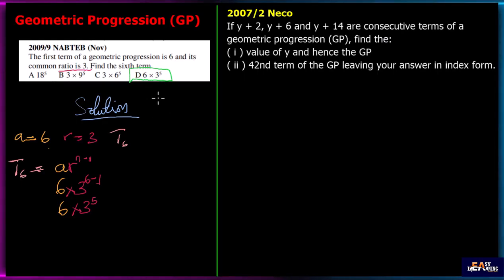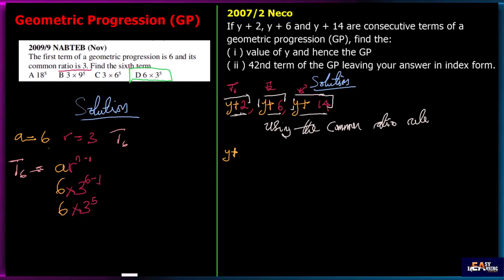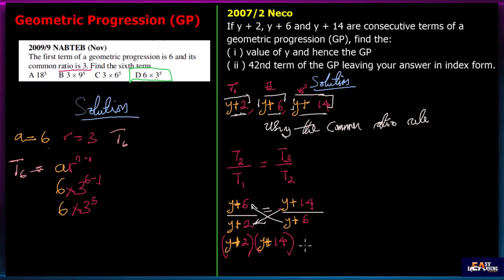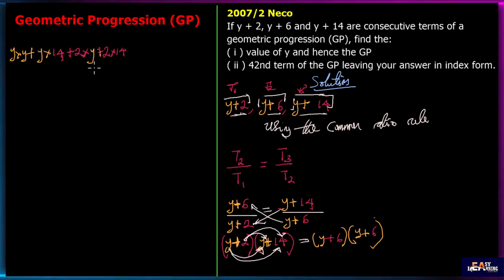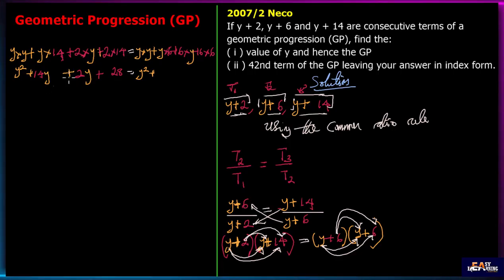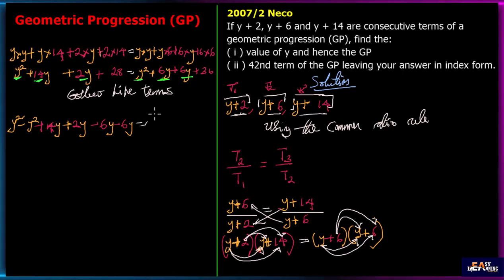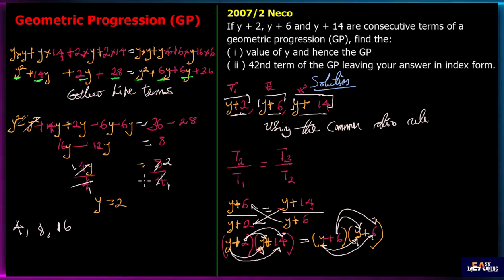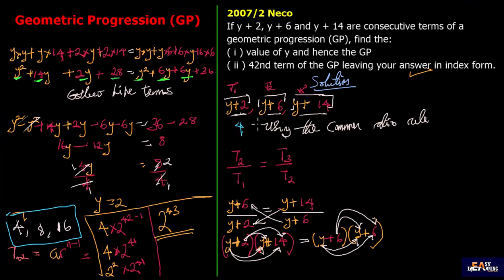GP lesson 5